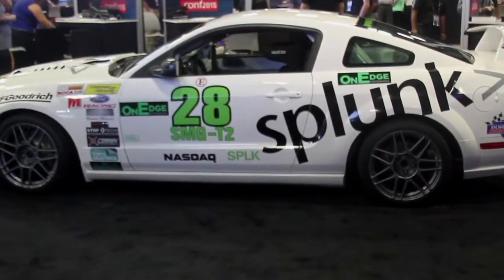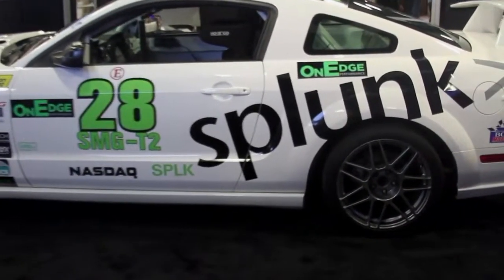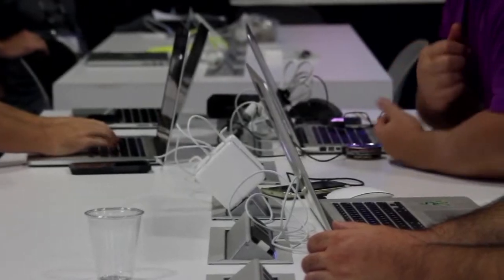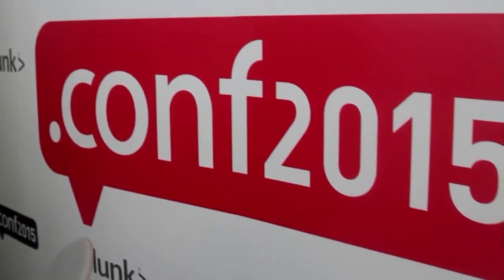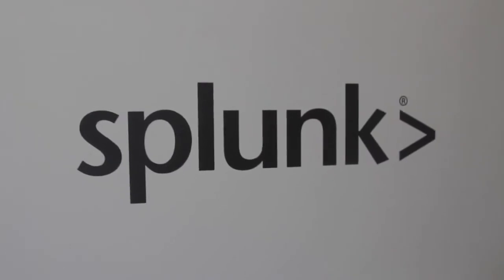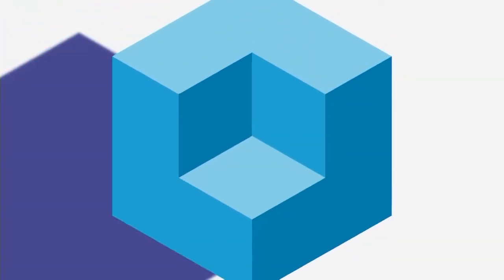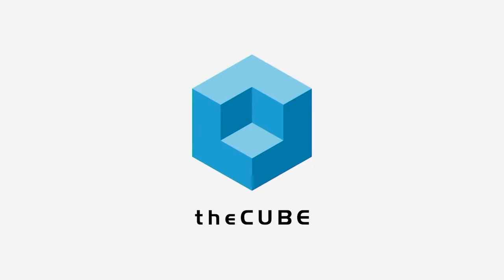Rob Charlton, Vertu Corporation Ltd | Splunk .conf2015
01. Rob Charlton, Vertu Corporation Ltd, Visits theCUBE!. (00:21)
02. Show Everyone Your Phone. (00:38)
03. So This Is A Luxury Handcrafted Phone. (01:17)
04. These Phones Are For High Networth Individuals. (02:04)
05. What Is The Website And Where Do I order. (02:20)
06. How Long Has The Company Been Around. (02:44)
07. What Do You Call This Phone. (03:09)
08. How Are You Looking At Splunk Through Dev Ops. (03:27)
09. What Do The Developers Look Like On Your Team. (04:40)
10. Do You Have Your Own Version Of Cloud. (05:22)
11. Are You Are Putting A Lot Of Stuff Into That Phone. (05:45)
12. How Do You Make The Data Agile. (07:34)
13. Do You Deal With Production As Well. (08:28)
14. What Is Your Take On The Show And Peoples Reaction To The Phone. (08:56)
15. How Durable Are The Phones. (10:25)
16. Does It Matter What Carrier The Phone Is With. (11:07)

Splunk helps Vertu perfect its luxury phones
by Heather Johnson | Sep 25, 2015

Vertu, a British manufacturer and retailer of handmade luxury mobile phones, uses the highest quality materials in its design, as well as platforms such as Splunk to help test the reliability of its software.

Rob Charlton, cloud DevOps architect for Vertu Corp. Ltd., told John Furrier, cohost of theCUBE, from the SiliconANGLE Media team, during Splunk.conf 2015 that Vertu uses DevOp tools to deploy Splunk; specifically, Ansible for DevOps to deploy a Splunk cluster.

Charlton explained that prior to adopting Splunk, his small team used gut instinct and experience to decide if Vertu’s software was ready to launch.

“In 2013, we started employing Splunk Enterprise to come up with a metric so we could do data-led decision making,” he said. “Splunk alerts scan data that comes through the [test] handsets.”
A single craftsman assembles and signs each Vertu phone. The base is made from Grade 5 titanium, and the display is made from sapphire crystal — only a diamond can scratch it. The back is protected by hand-stitched leather. The Android phones come with a range of exclusive services, such as Vertu’s 24/7 “lifestyle manager,” which offers assistance, recommendations and priority bookings.